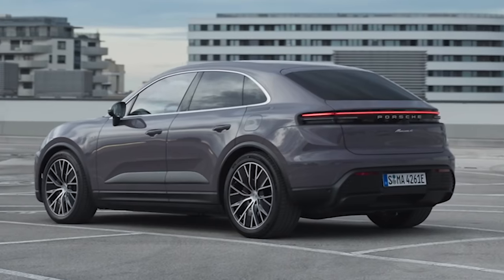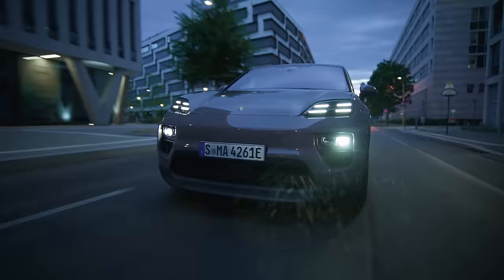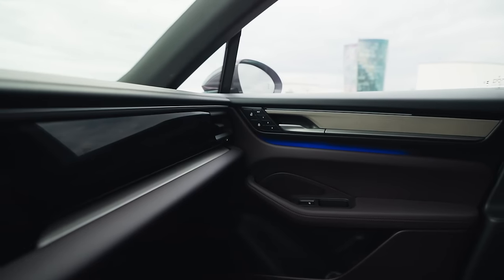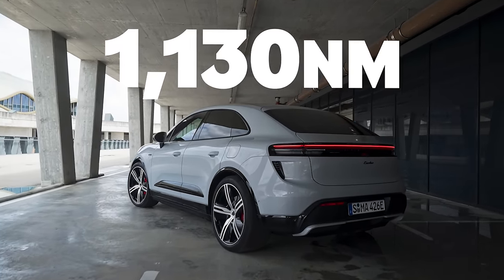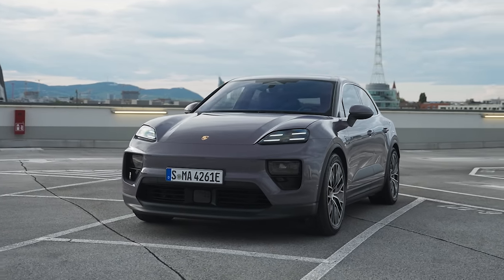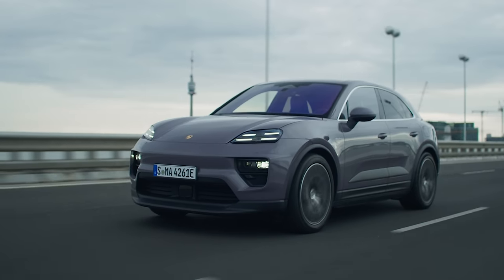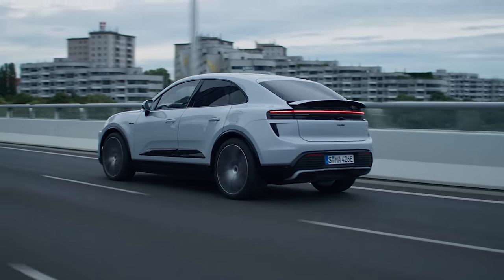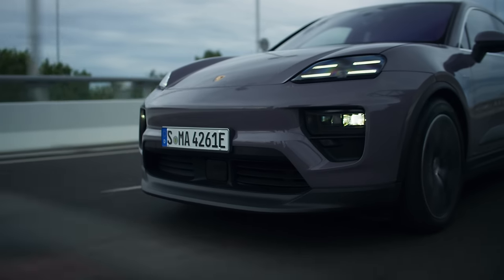New Porsche Macan revealed: I’m totally SHOCKED!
Say hello to the all-new Porsche Macan!

Porsche’s mini SUV has had a major revamp for 2024, and there’s one key difference - it’s gone fully ELECTRIC! That’s right, the ICE-powered Macan is officially gone forever. But does this all-electric SUV have what it takes to win over the Porsche faithful?

Well, let’s take a closer look. Starting with the exterior design, the new Macan doesn’t stray too far from the old Macan. Starting at the front the grille has been swapped for a larger, lower air intake, and the new headlights are almost exactly the same as what you’ll find on the Taycan. The side-on silhouette is almost identical to the previous Macan, and while there have been a few design changes to the rear end, we don’t think it’s that much of an improvement compared to the old model!

Step inside and the new Macan is pretty similar to the Taycan. But of course, that’s no bad thing! The driver gets a curved display, there’s a large infotainment screen in the middle, and even the front passenger gets their own screen built into the dash! As you’d expect the cabin is packed full of high-quality, soft-touch materials, and the seats look super comfortable.

One thing this all-electric Macan isn’t short on is performance! The entry-level dual-motor can produce 408hp, while the top-of-the-range Turbo can put down 640hp and an eye-watering 1,130Nm of torque - that’s 80Nm more than the Taycan Turbo S! Porsche also claims it should be able to hit 60mph in just 3.3 seconds.

The new Macan will start at around £70,000, rising to around £95,000 for the Turbo edition. But is it worth it?! You’ll need to stick with Mat and see for yourself!

Chapters
00:00 Intro
00:24 Design
01:07 Electric
01:37 Chassis
02:25 Interior
04:12 Performance
06:33 Technology
07:42 Aerodynamics
08:35 Batteries & Range
09:24 Interior Space & Seats
10:08 Driving & Suspension
10:53 Price & Release Date